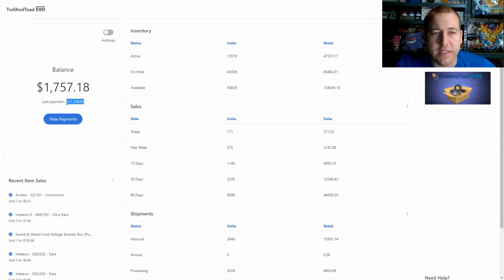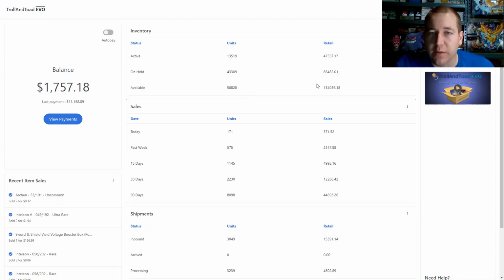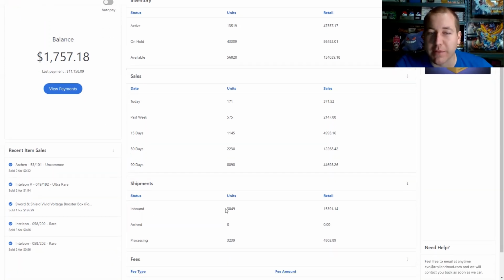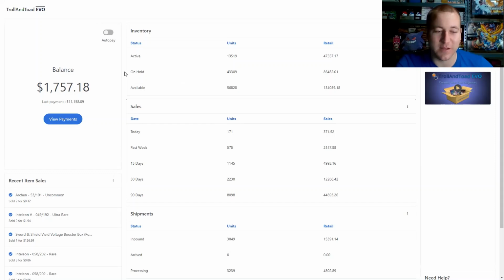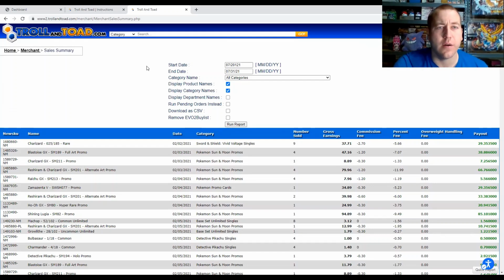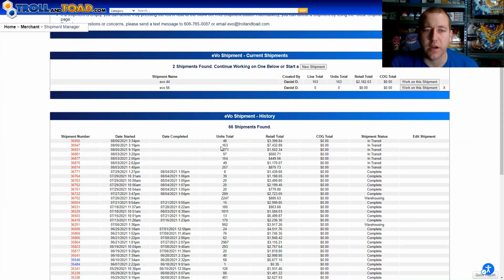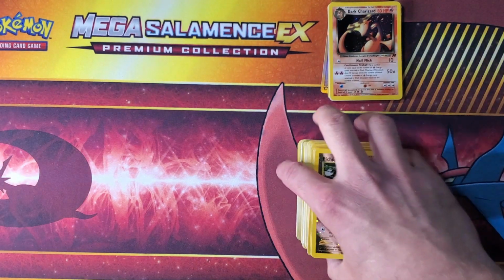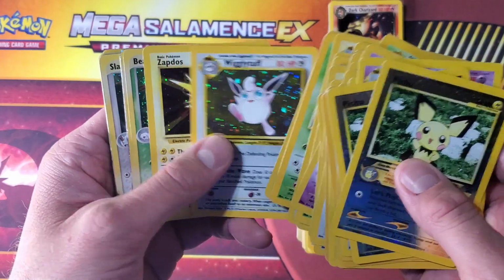July 2021 Pokemon Sales - Troll and Toad EVO - WOTC Holo Collection Purchase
In this video I show my Troll and Toad EVO account dashboard and quickly go over my monthly performance and current plans for the account. I show off a large WOTC holo collection purchase that I am sending off to Troll and Toad EVO as well.